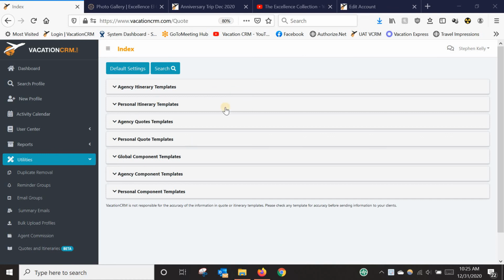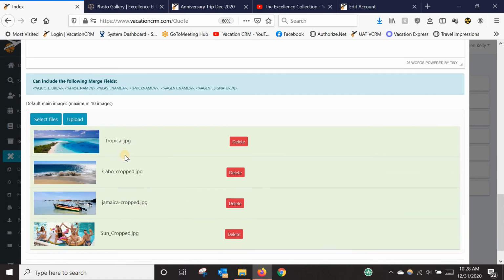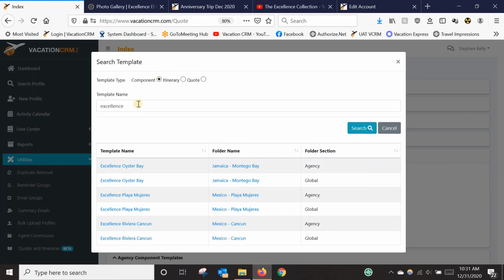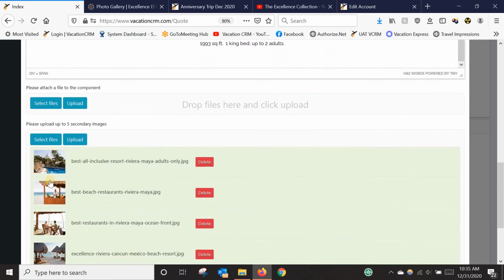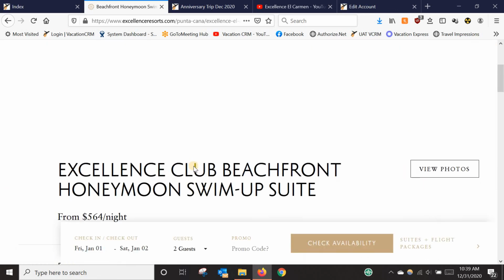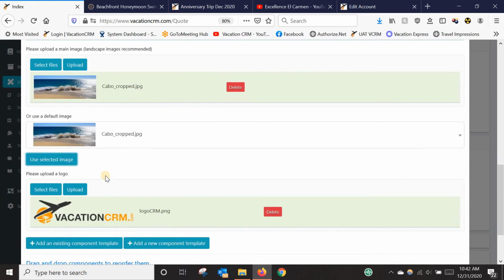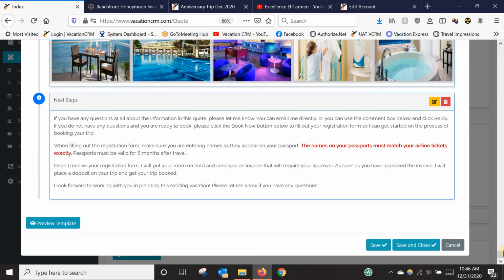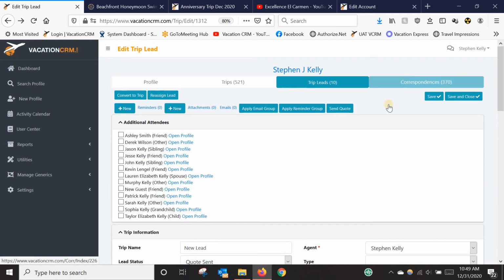VCRM Quoting & Itineraries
Introduction to quoting and sending itineraries in VCRM along with how to set these up. One thing not mentioned in the video is that you can duplicate one that is already built and change the verbiage needed for the next if you are creating one similar to a template you already have created.